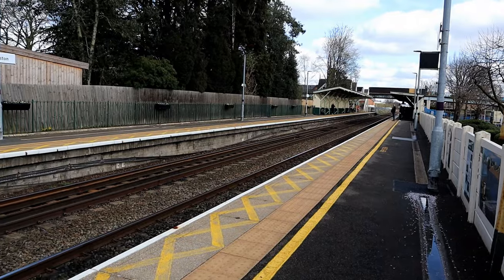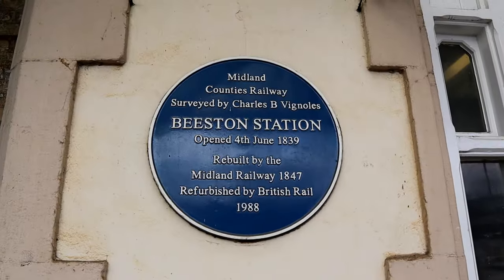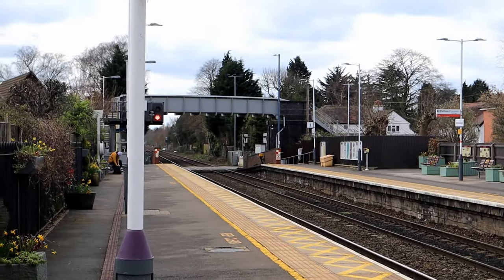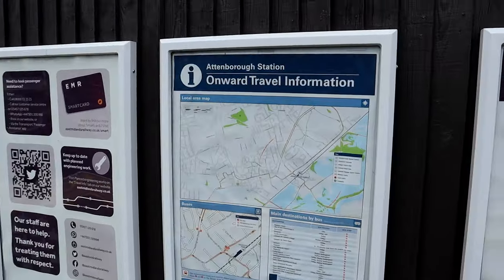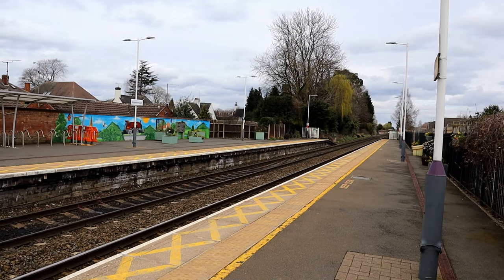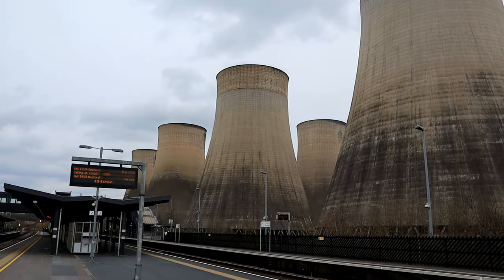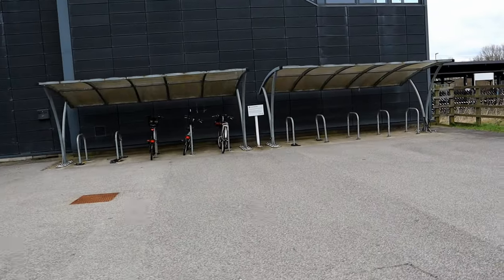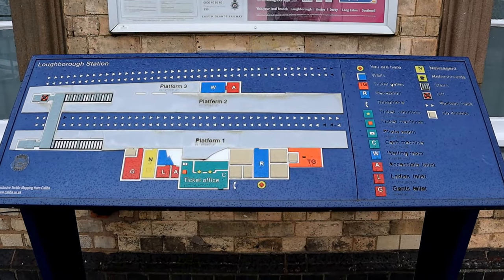Exploring The East Midlands - Trains Galore Between Nottingham & Loughborough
Join me as I venture further into the East Midlands! I'm visiting all the stations between Nottingham and Loughborough.

Filmed on 16th March 2024